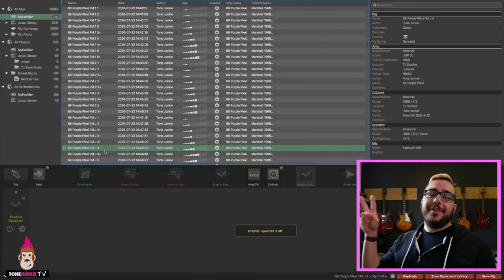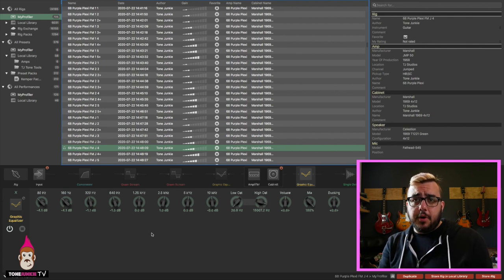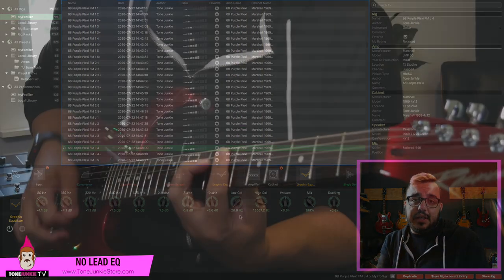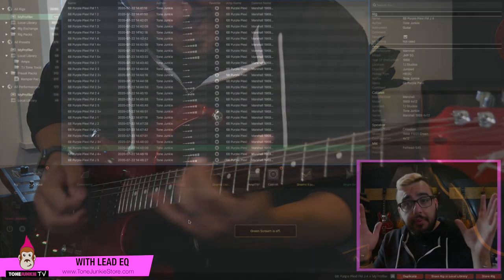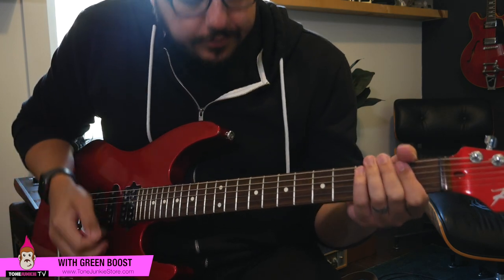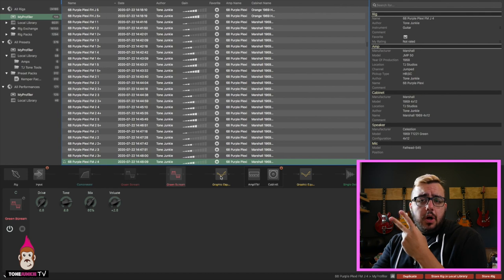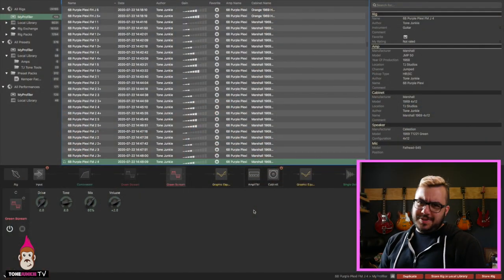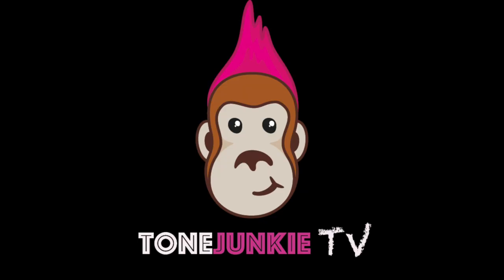How to Get GREAT Rock Lead Tones on the Kemper!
HW shows off some tips for getting great rock lead tones on the Kemper!